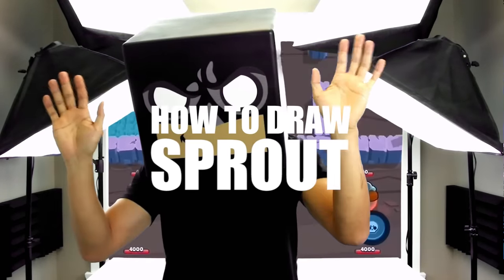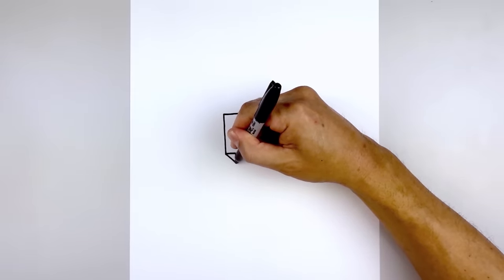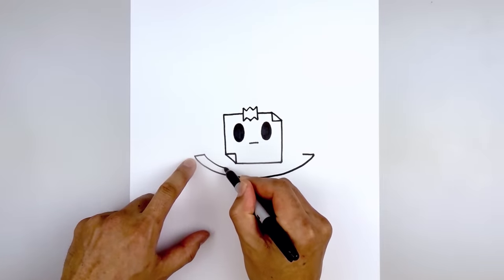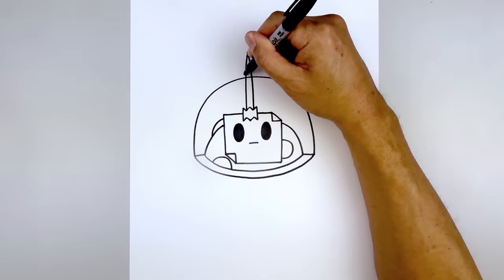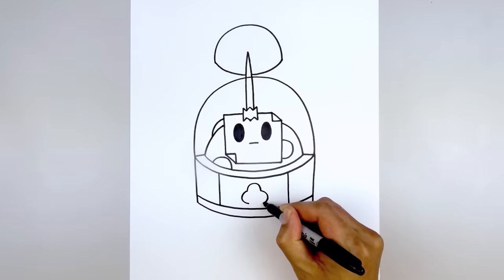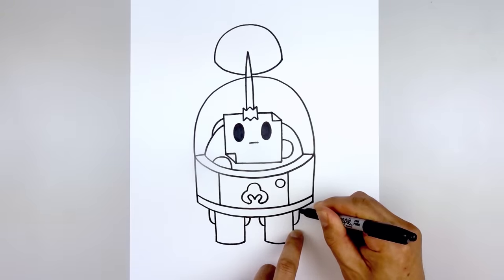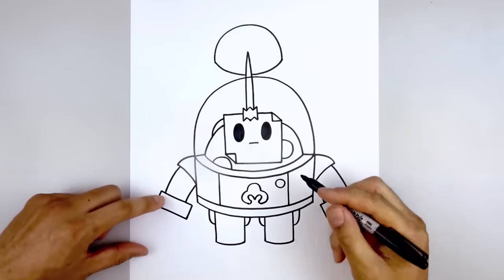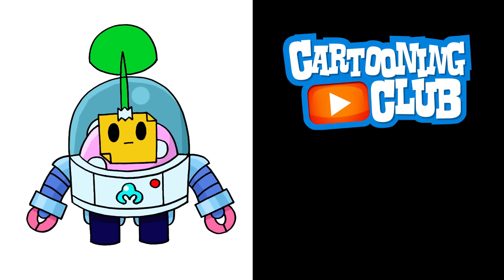How To Draw Sprout 🌱 Brawl Stars